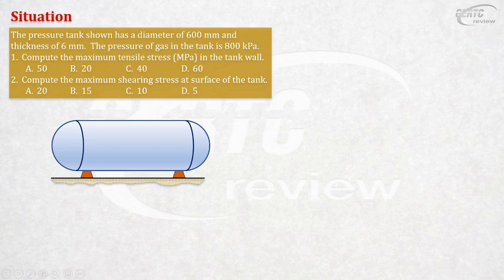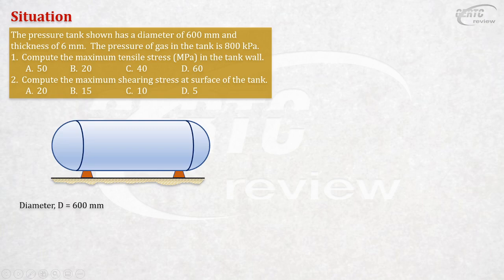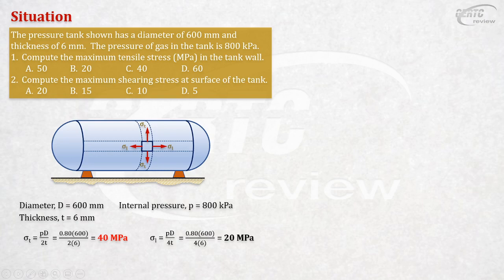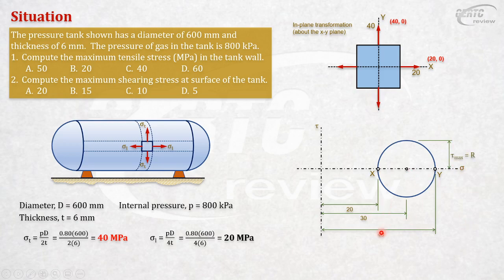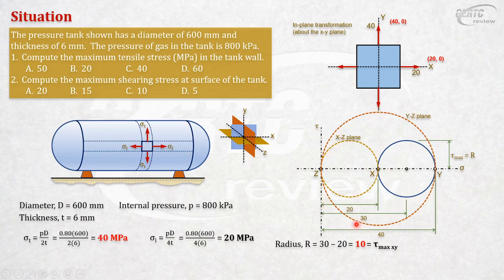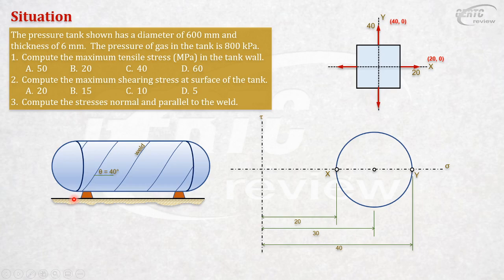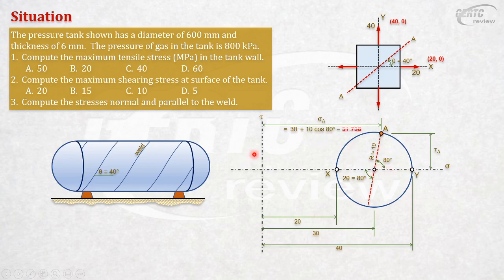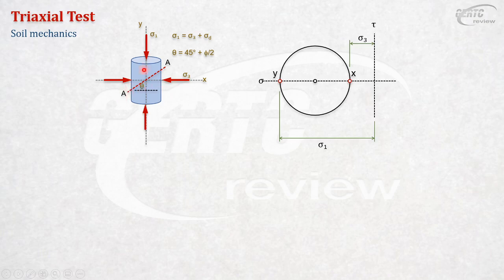Part 2: Understanding Mohr Circle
How to solve for the maximum tensile stress and maximum shearing stress while applying the Mhor Circle.